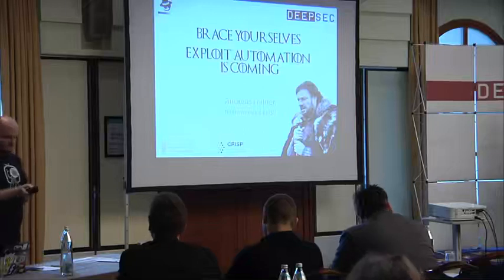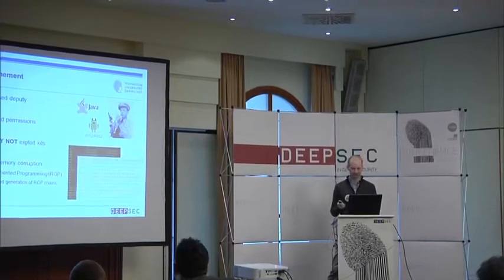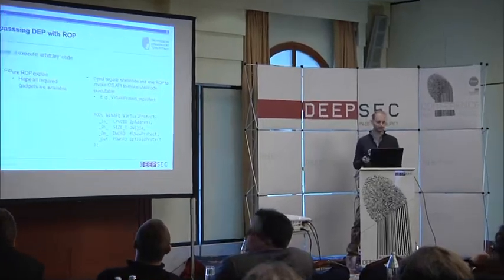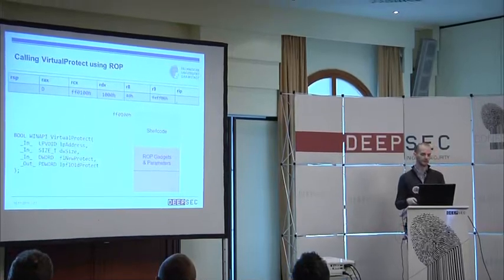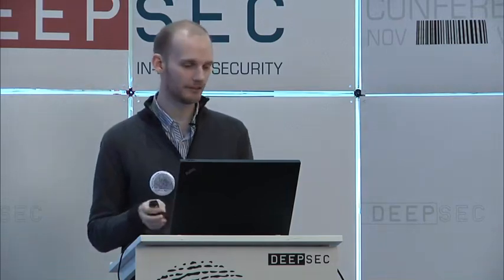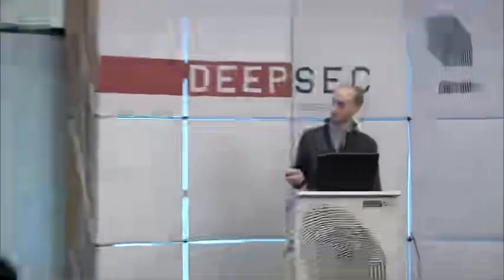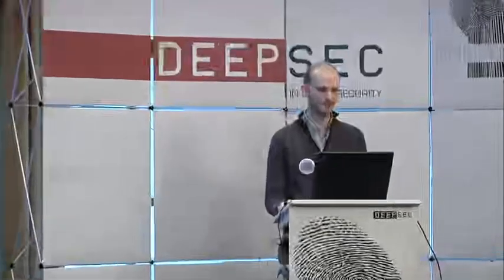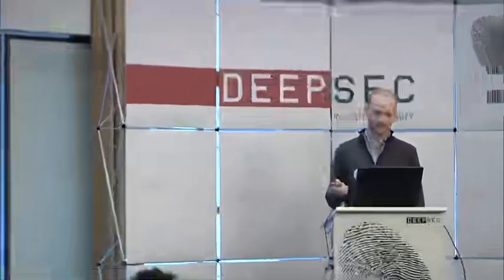Brace Yourselves, Exploit Automation is Coming DeepSec 2016